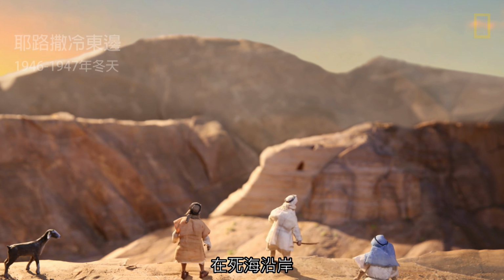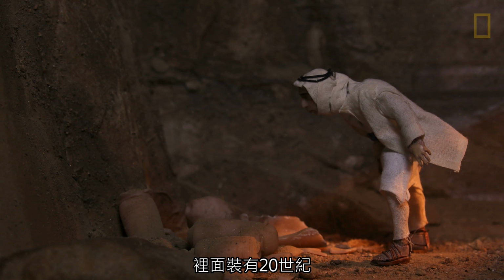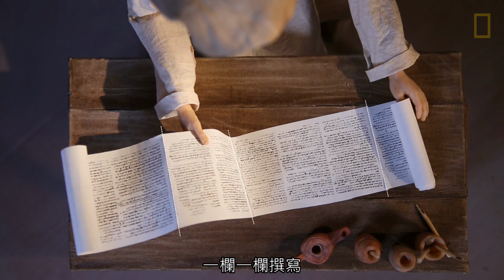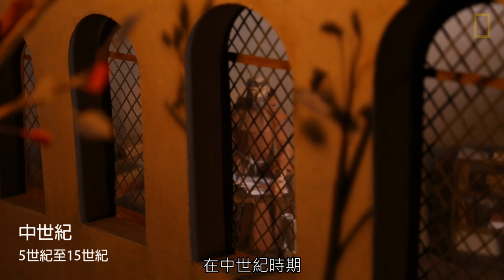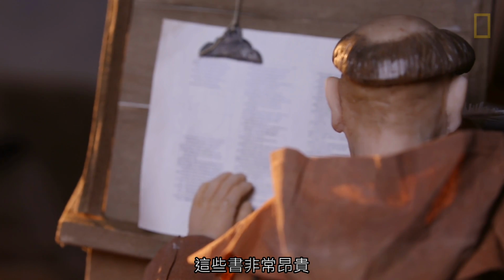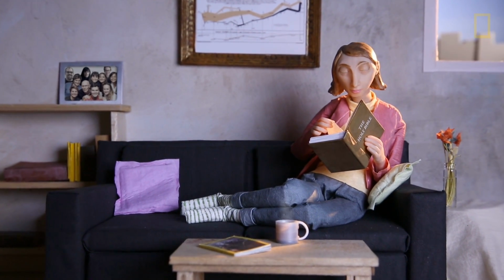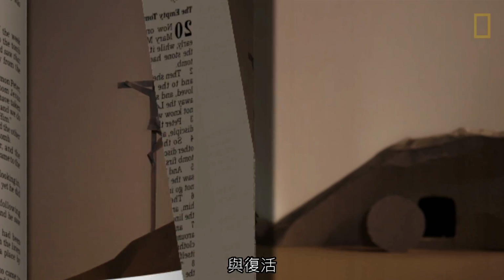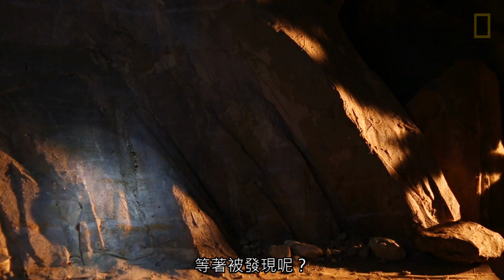聖經的歷史 （動畫） 《國家地理》雜誌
《聖經》的形成──包括形式與文字──歷經了數世紀的研究、辯論、技術進展與敬拜。從手工寫在莎草紙與羊皮紙上，到印刷機印出來的文字，這些神聖的文字以多種形式流傳至今。

想了解更多內容請參閱《國家地理》雜誌中文版2018年12月號：

★想看到最新鮮影片或與國家地理小編聊天互動的請訂閱★